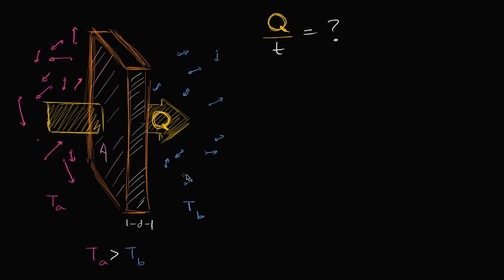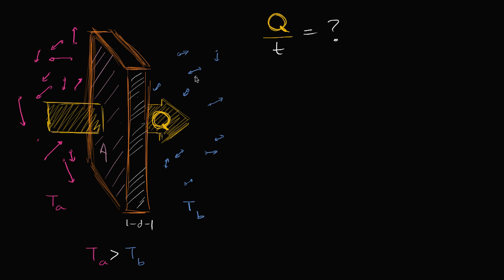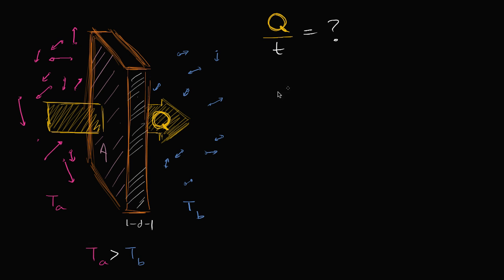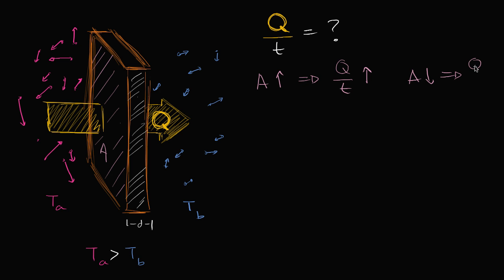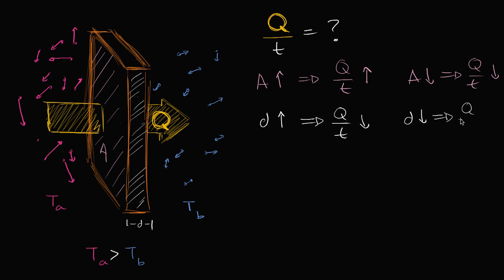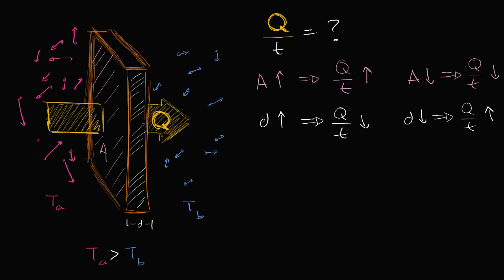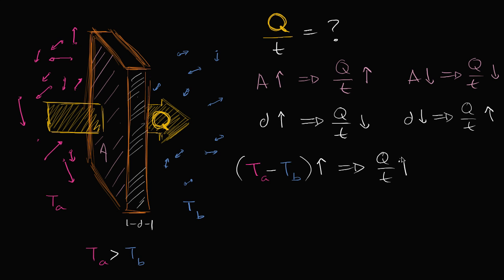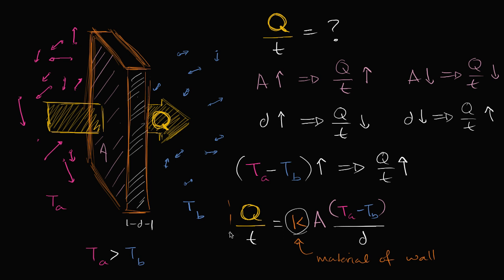Intuition behind formula for thermal conductivity | Physics | Khan Academy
Courses on Khan Academy are always 100% free. Start practicing—and saving your progress—now

Intuition behind formula for thermal conductivity.